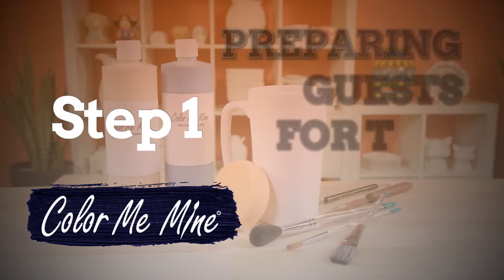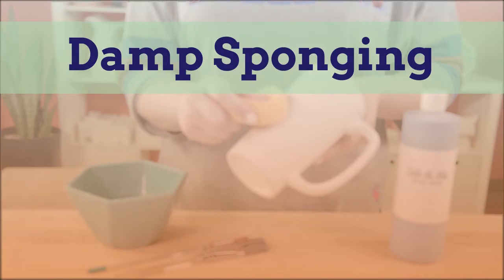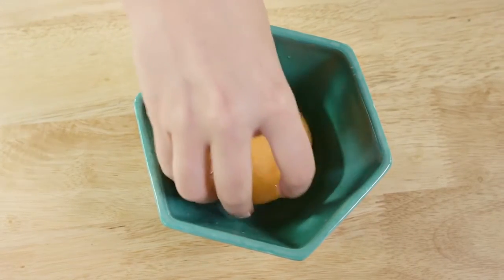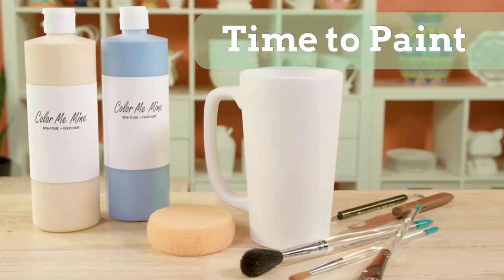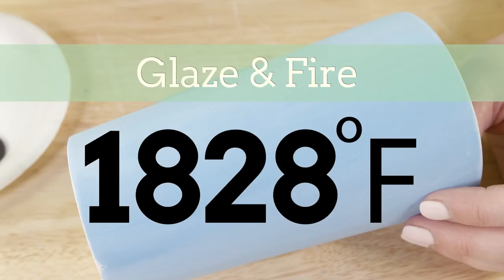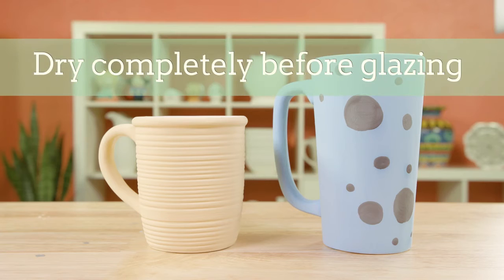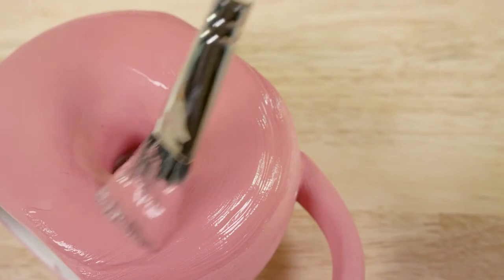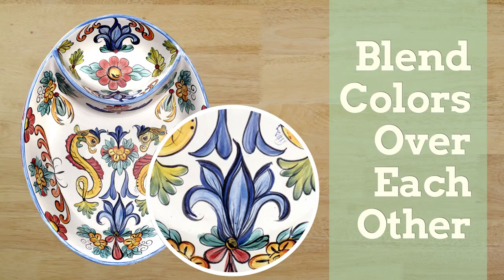Color Me Mine - Preparing the Guest for the Painting Process